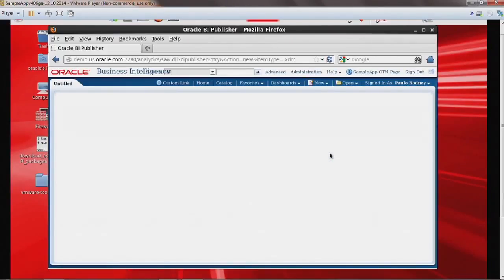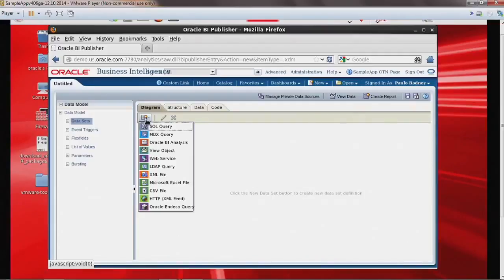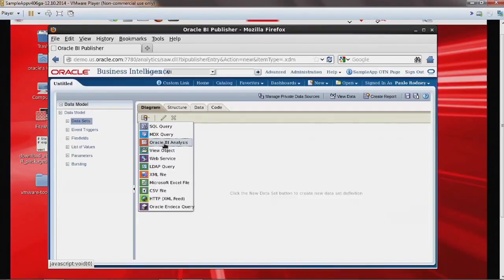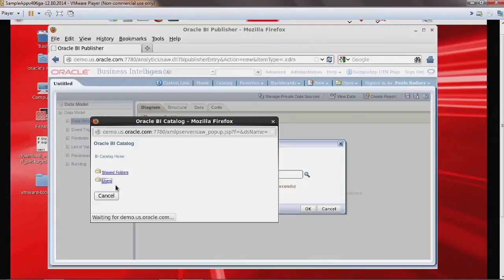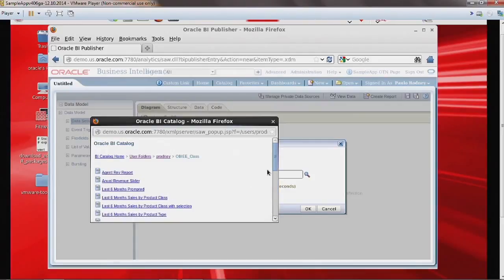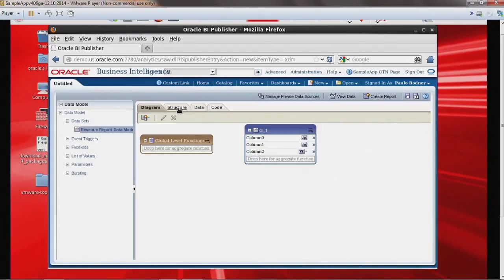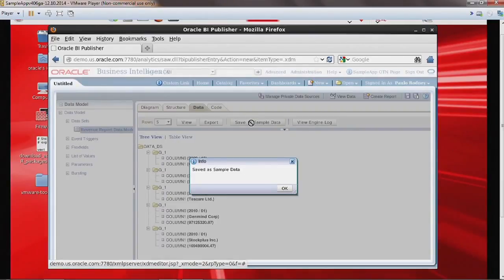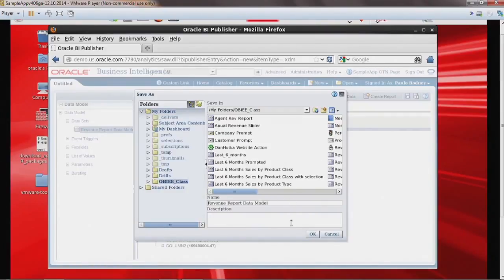OBIEE 11g Reports and Dashboards Define the Data Sources and Create the Data Model